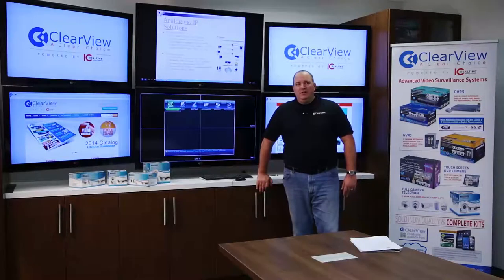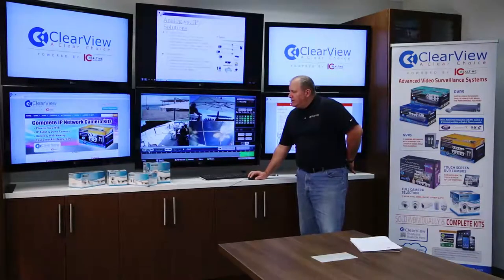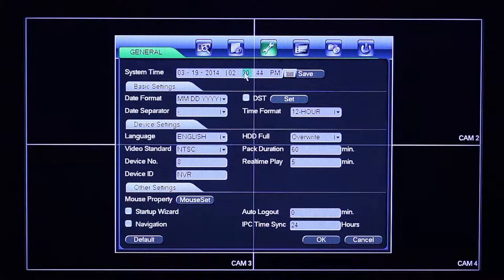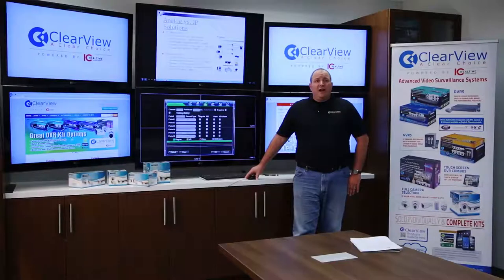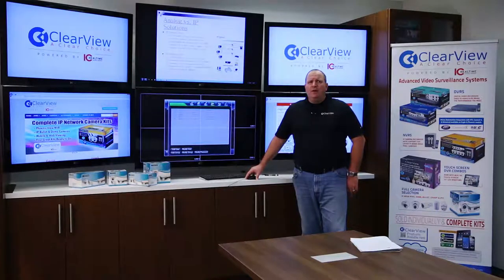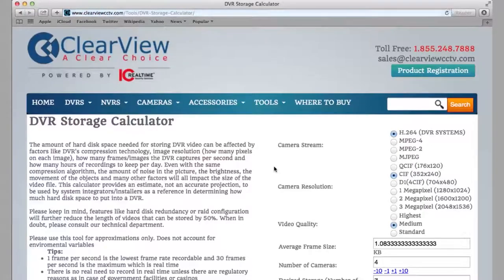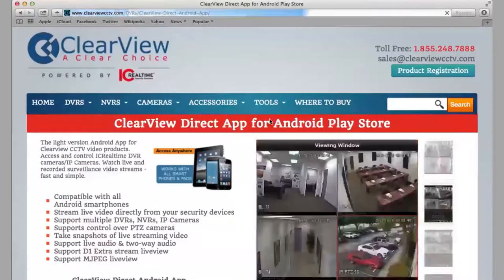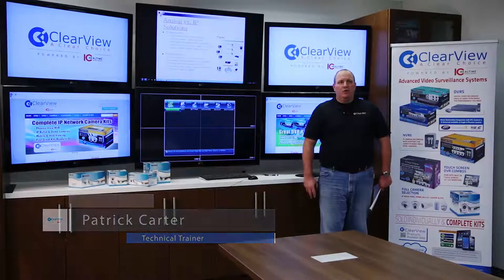Menu System Tutorial